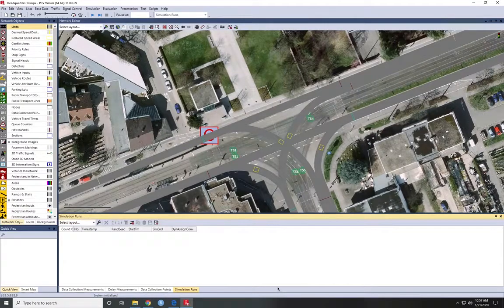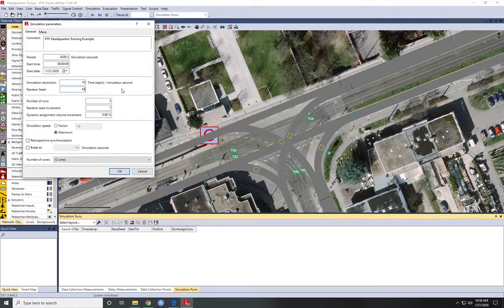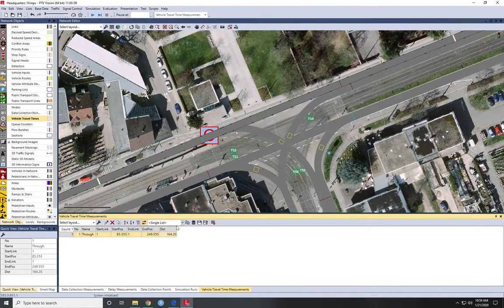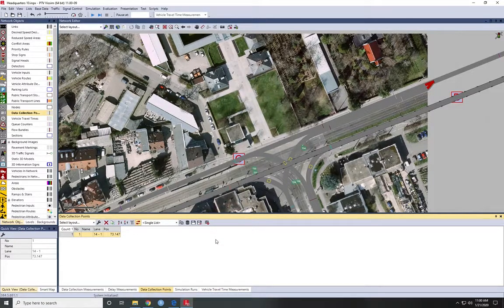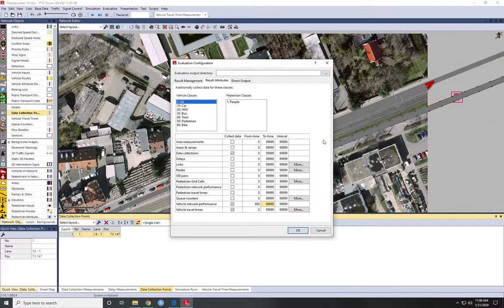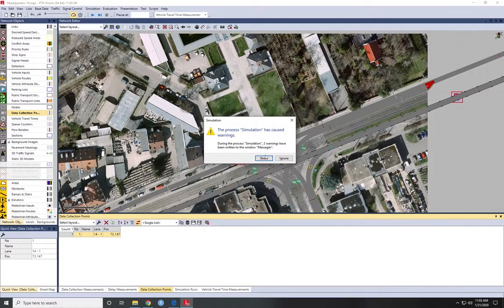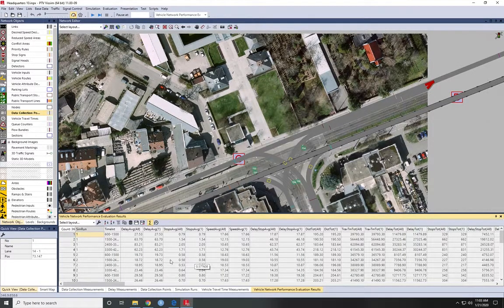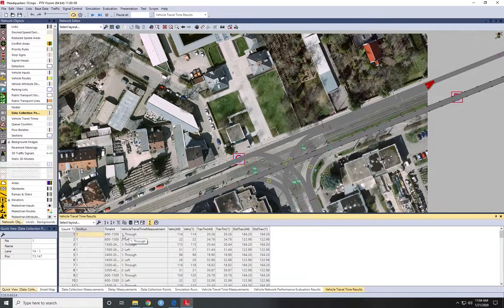Simulation specification with Vissim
Setting simulation and evaluation parameters with VISSIM